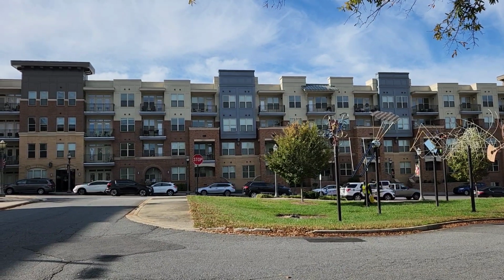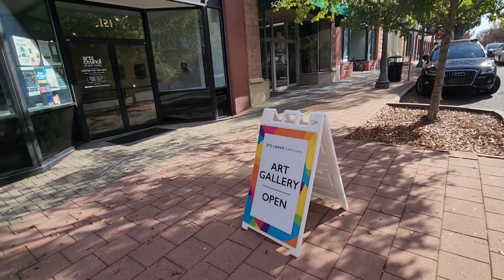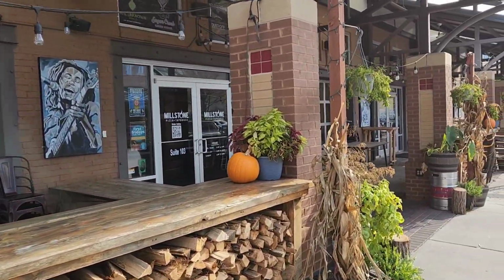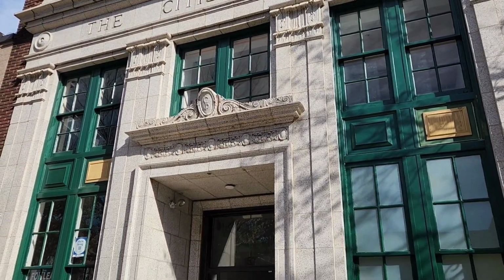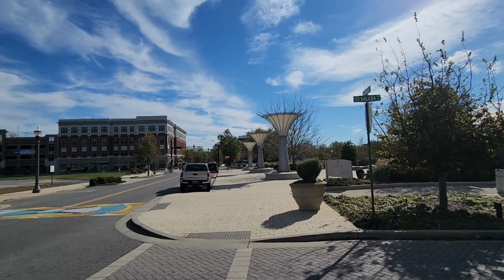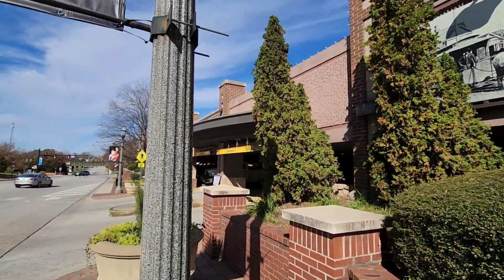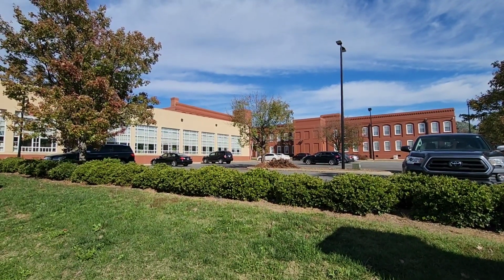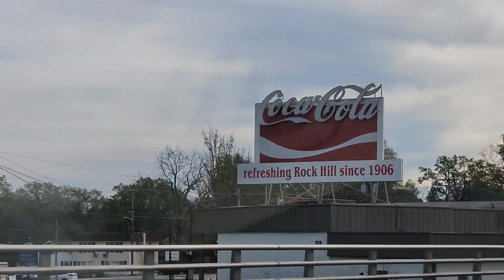Rock Hill, South Carolina | Home of Vernon Grant & Snap, Crackle and Pop !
History of Rock Hill